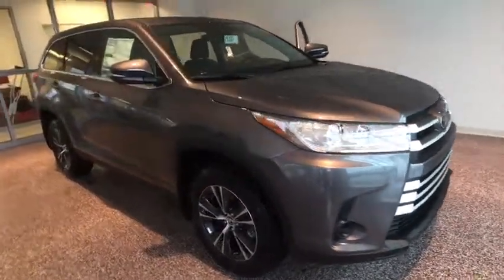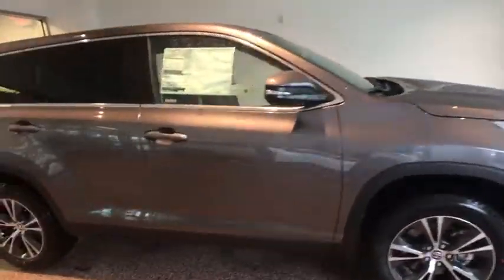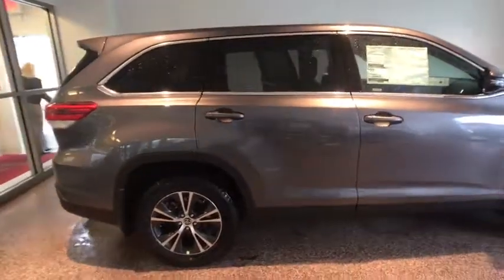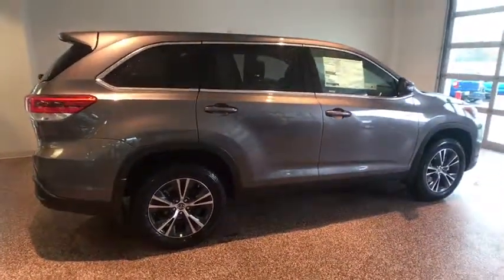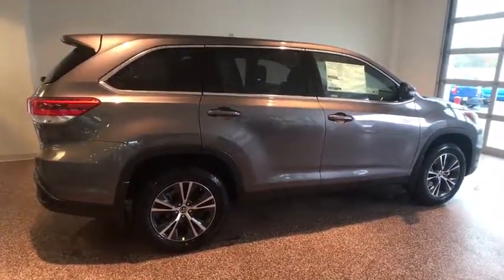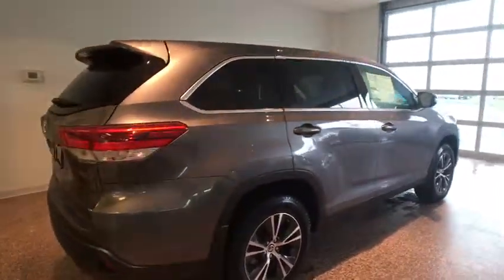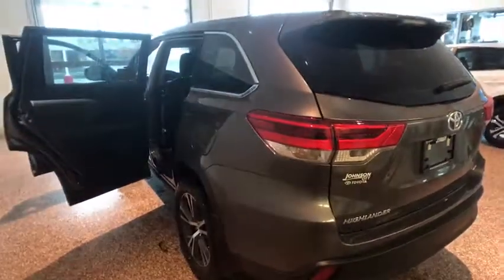2019 Toyota Highlander Johnson City TN, Kingsport TN, Bristol TN, Knoxville TN, Ashville, NC 19321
Predawn Gray Mica N 2019 Toyota Highlander available in Johnson City Tennessee at Johnson City Toyota. Servicing the Kingsport TN, Bristol TN, Knoxville TN, Ashville, NC area.

2019 Predawn Gray Mica Toyota Highlander LE 4D Sport Utility 3.5L V6 AWD 8-Speed Automatic Electronic with ECT-i 19/26 City/Highway MPG We are the number One Toyota dealer in the Tri Cities! Our exclusive LIFETIME WARRANTY, UP FRONT PRICING and ONE HOUR GUARANTEE are what makes us #1. 19/26 City/Highway MPGbrbrbrAt Johnson City Toyota we believe in MARKET VALUE PRICING all vehicles in our inventory. We use real-time Internet price comparisons to constantly adjust prices to provide ALL BUYERS The BEST PRICE possible. We do not mark them up, to mark them down! Our entire team is committed to helping you buy a car the way we would want to buy a car! We utilize state-of-the-art technology to constantly monitor pricing trends in order to offer our shoppers the best competitive pricing and value.